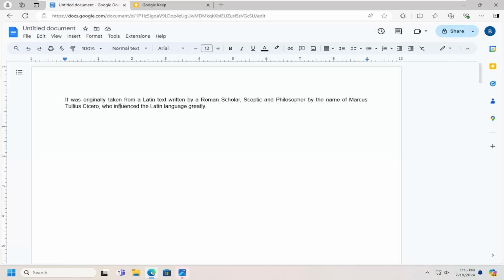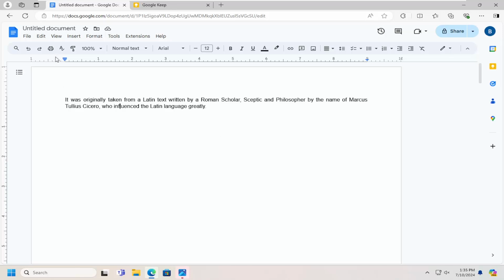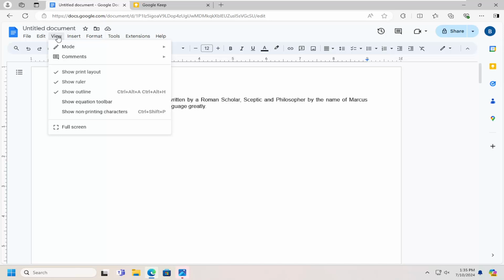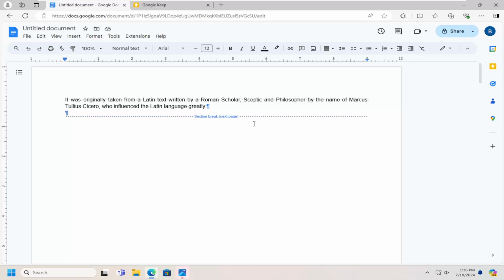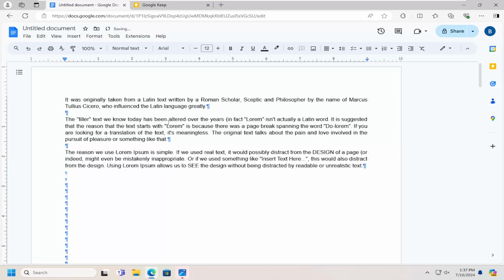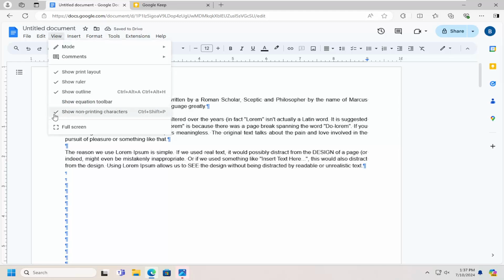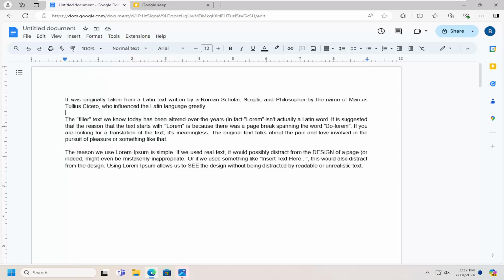How to Remove Section Break in Google Docs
Efficiently dividing content across different pages can be challenging, but Google Docs’ page break feature simplifies the task. This tool splits a single page into two sub-pages, helping to organize and structure your document. Page breaks allow you to end a page without adding content, creating distinct sections within your document.

Issues addressed in this tutorial:
remove section break in google docs
how to remove page section break in google docs
how do i remove a section break in google docs
remove a section break in google docs
remove a page break in google docs
remove all page breaks in google docs
remove a page break in google sheets
how to remove a section break in google docs
what is a section break in google docs
can't delete section break in google docs
can you remove page breaks in google docs
how to remove section break google docs
how to delete a section break in google docs